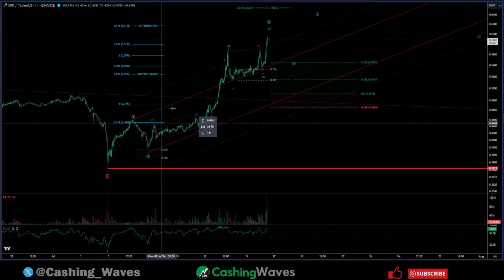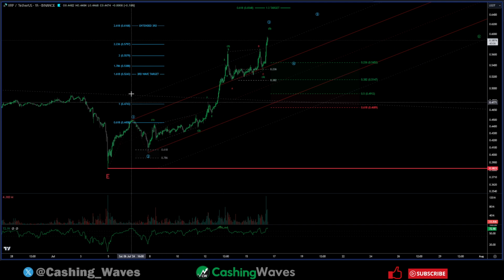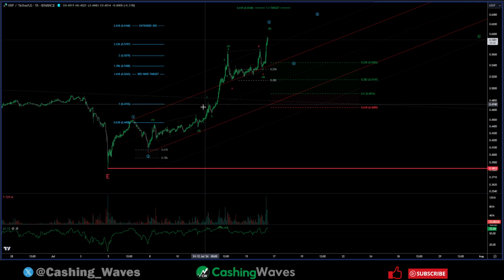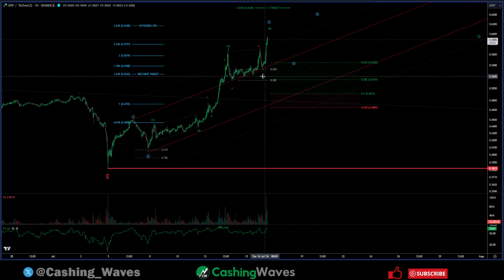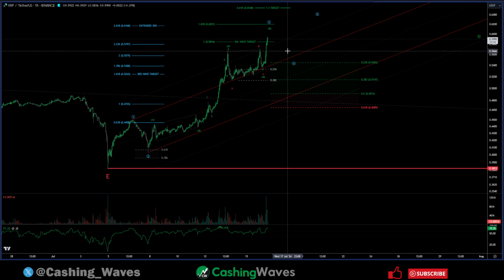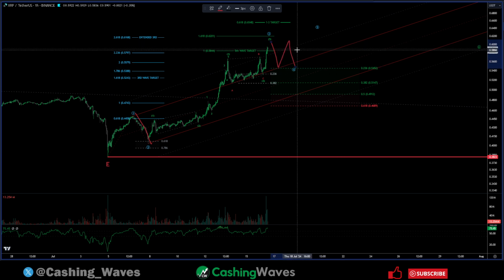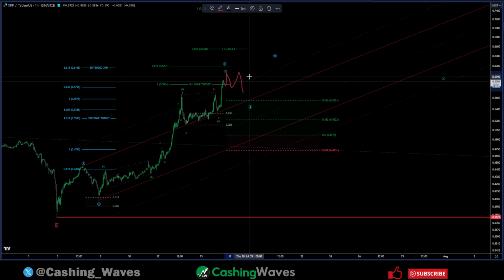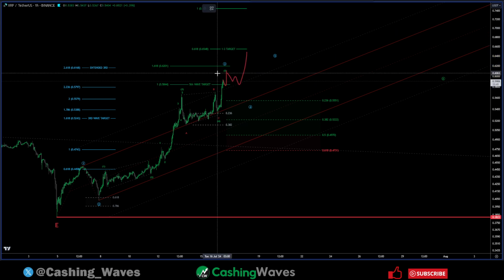XRP BULLISH EXTENSIONS! RIPPLE Price News Today | Crypto Technical Analysis Prediction 2024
XRP RIPPLE: Stay updated on today's XRP crypto news, XRP price analysis, and price predictions using Elliott Wave Analysis. Get the latest XRP price trends and forecasts in this comprehensive video!

Links